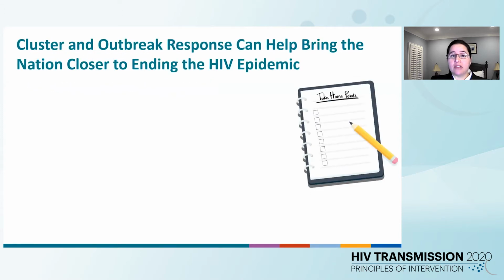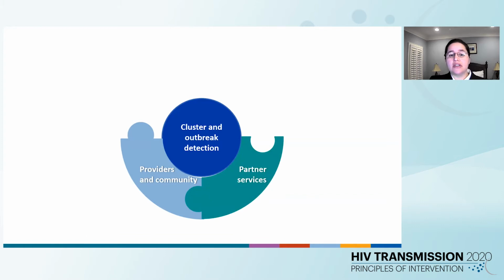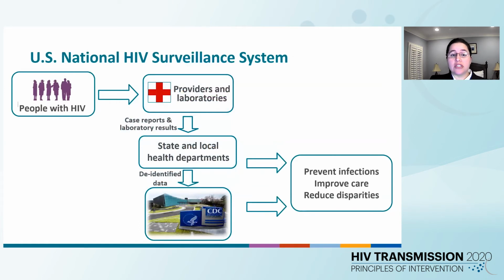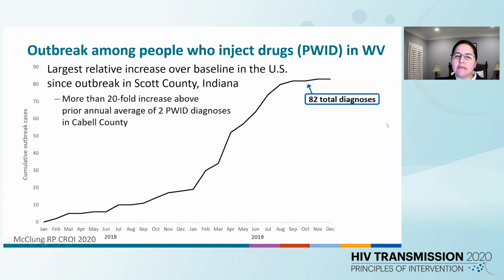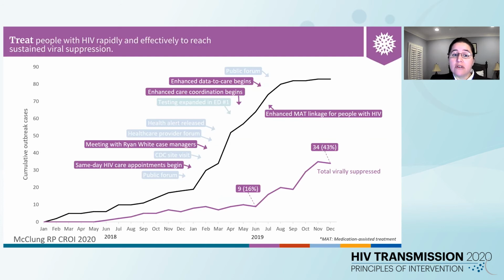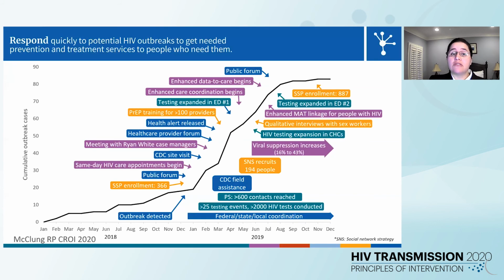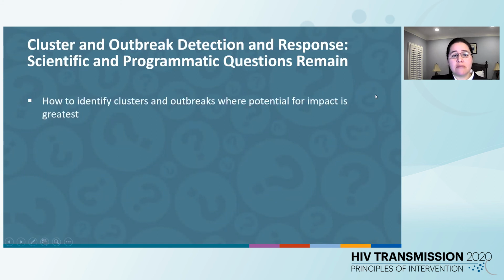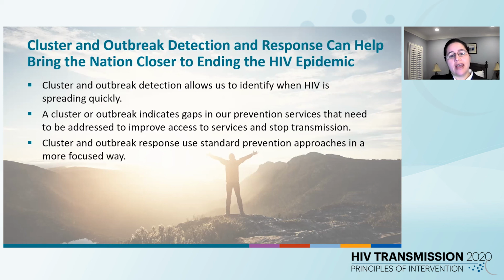Cluster Detection and Response - Alexandra Oster, MD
Speaker: Alexandra Oster, CDC, United States
Presented at Session 1: Ending The HIV Epidemic (EHE) in the US
International Workshop on HIV Transmission 2020